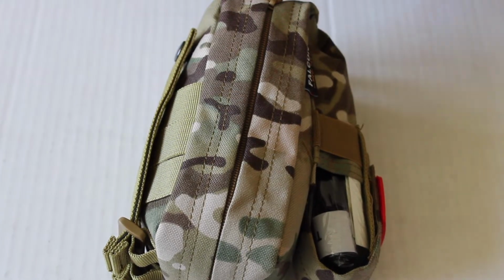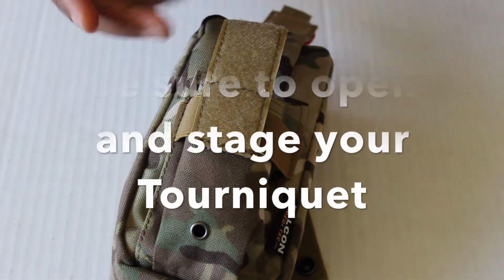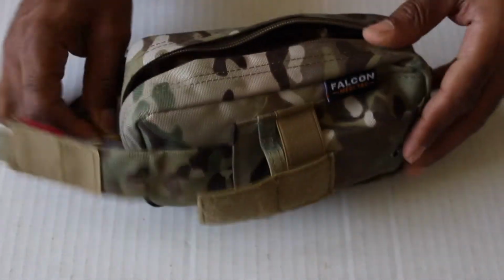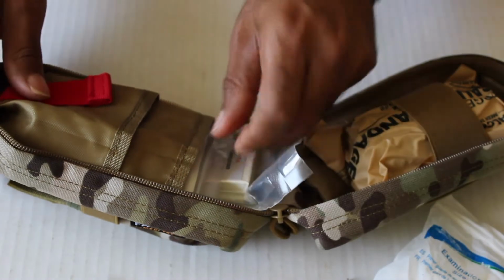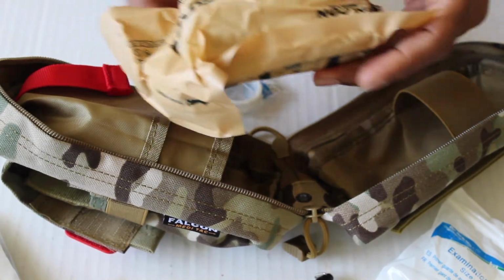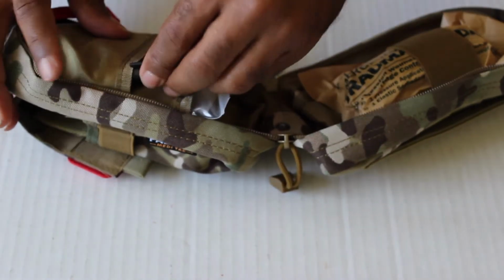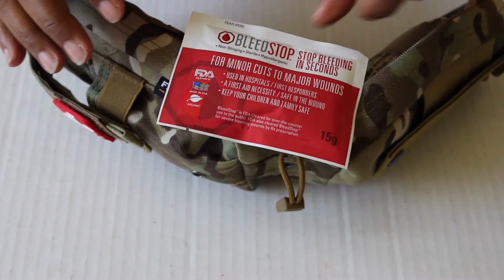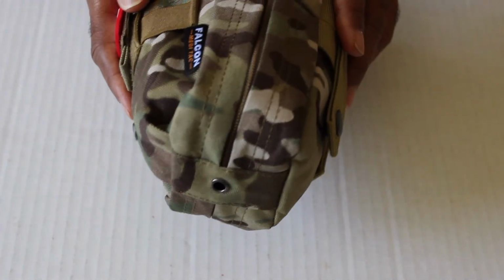Unboxing FalconTac Everyday Carry Trauma Kit Emergency Treatment Care EMT First Aid Kit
FalconTac Emergency Everyday Carry Trauma Kit is ideal for tactical medics, police, military, firefighter, EMT, hunting, first responders, outdoor enthusiasts and more! From Birthday to Veterans Day, and from Fathers Day to Valentine's Day gift. Perfect present and best gift idea for men, husband, boy scout, etc.

Product Included:

* 1 X Tactical EMT Nylon Molle IFAK Bag (4” x 8” x 3”)
* 1 X Aluminum Windlass Military Tourniquet
* 1 X Emergency Trauma Bandage (Pressure Dressing)
* 1 X Compressed Gauze (4.5" x 4.1 yards stretched)
* 1 X Mini Size Permanent Marker
* 1 X Medical Tape
* 2 X Pairs of Latex Disposable Gloves
* 1 X Universal Bandage Pack:
    * 2 X Adhesive Wound Dressing
    * 2 X Sterile Gauze Pad/Wound Pad
    * 2 X Aniseptic Cleansing Wipe
    * 2 X Knuckle Bandage
    * 2 X Butterfly Bandage
    * 10 X Medium Bandage
    * 12 X Alcohol Pad

FalconTac Everyday Carry Trauma Kit IFAK Emergency Treatment Care EMT First Aid Kit (Camouflage) ASIN ‏: ‎ B08MZMFK4V